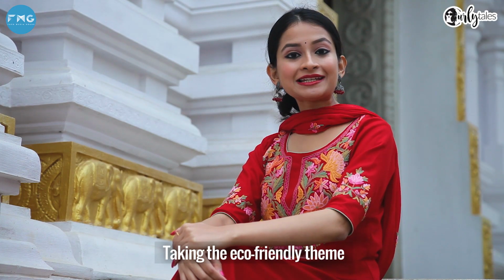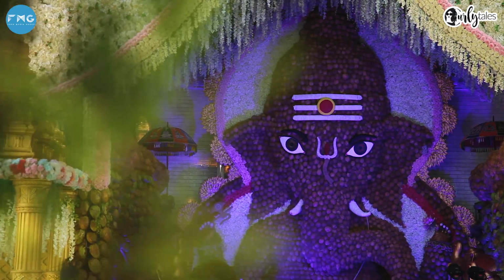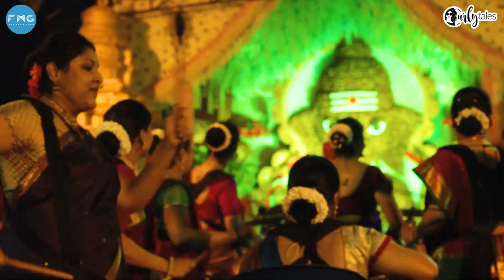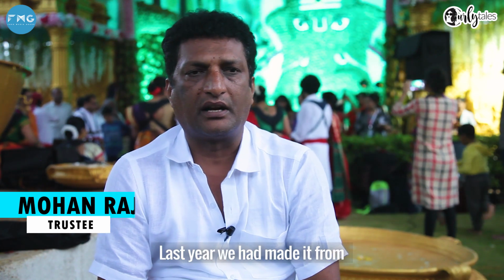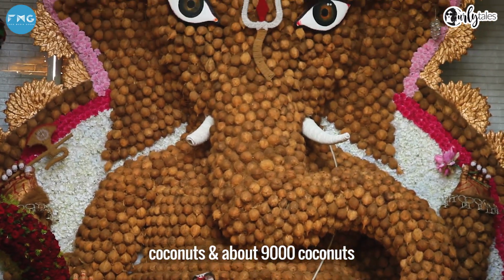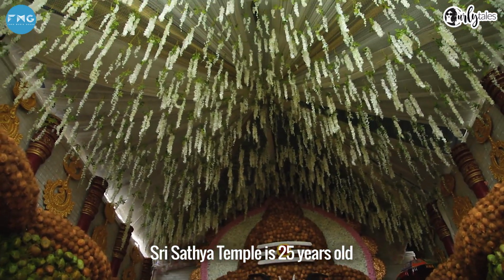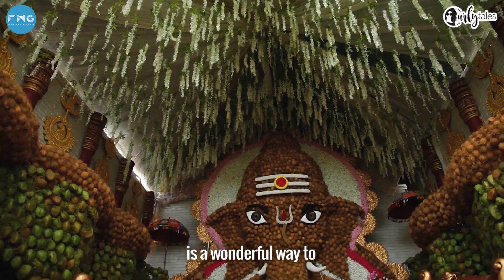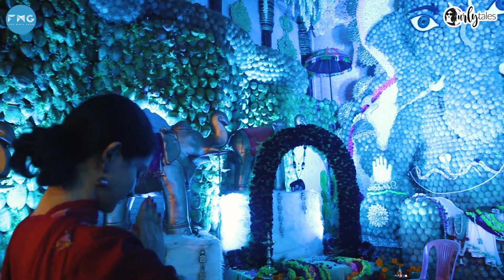Bengaluru's 30 Feet Ganpati Made With 9000 Coconuts At Sri Sathya Ganpathy Temple | Curly Tales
Sri Sathya Ganpathy Temple in Bengaluru has made an eco- friendly Ganesha Idol with 9000 coconuts.  The festivities were on till  3rd Sep 2019 and instead of  immersion l the 9000 coconuts were distributed amongst the devotes

Sri Sathya Ganpathy Temple
No 132, Puttenahalli Rd, KR Layout, JP Nagar Phase 6, Bengaluru, Karnataka 560078